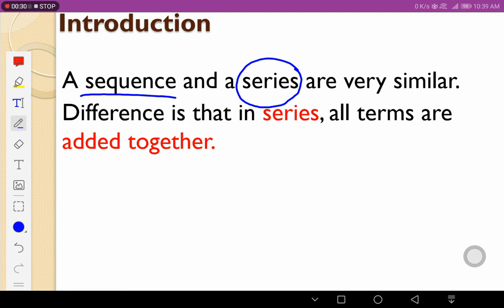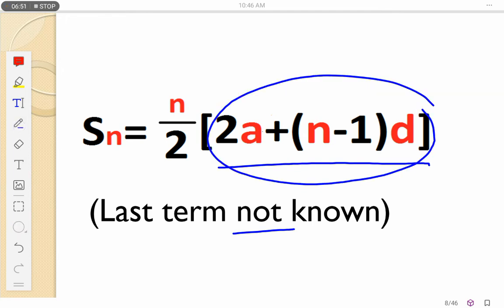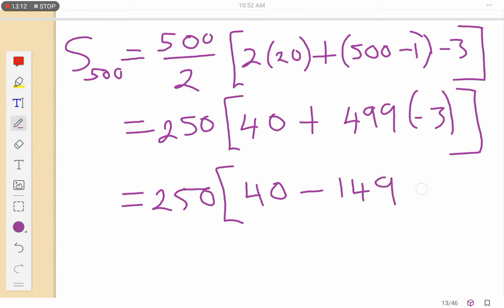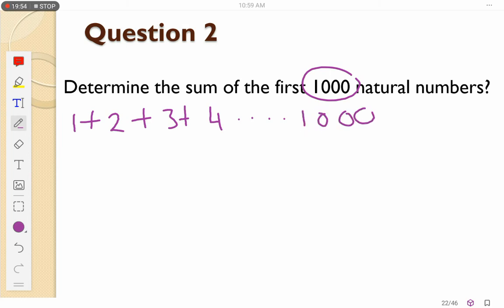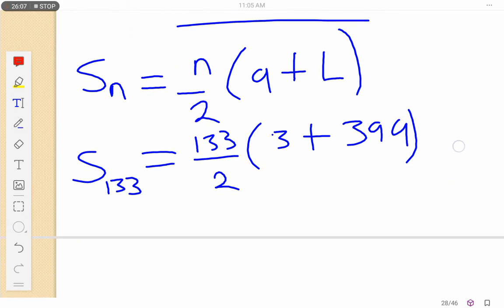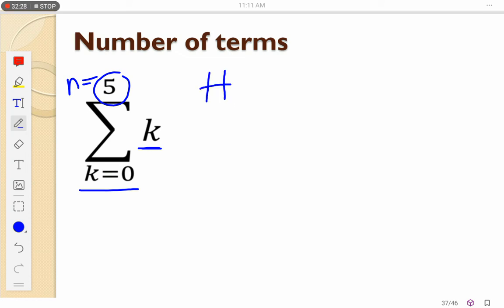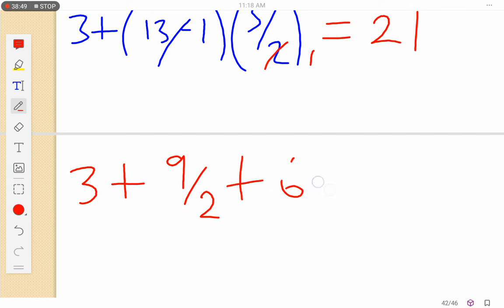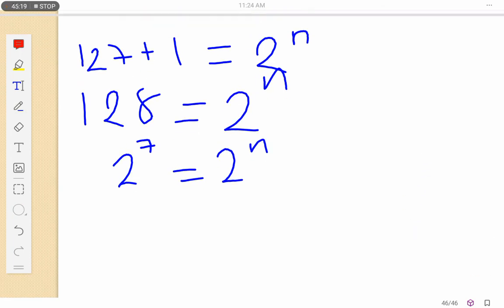Introduction of Series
This video introduces arithmetic and geometric series from basic principles. Examples are worked using arithmetic and geometric formulas to calculate the sum of terms and also to find the nth term.